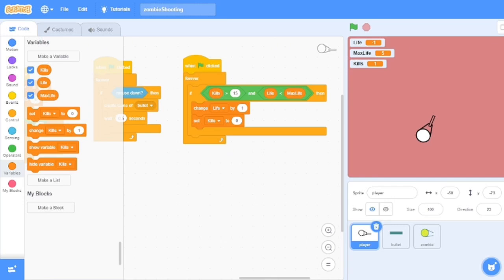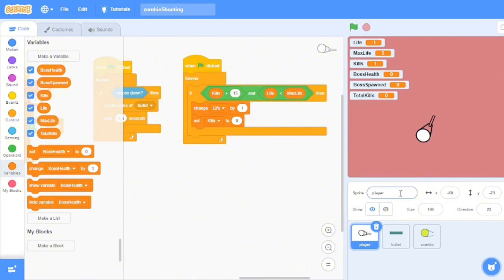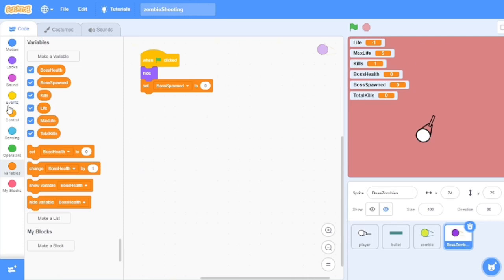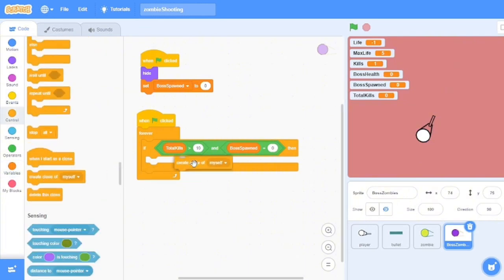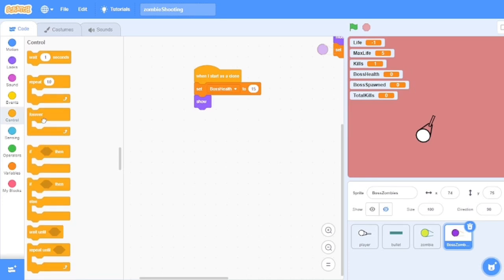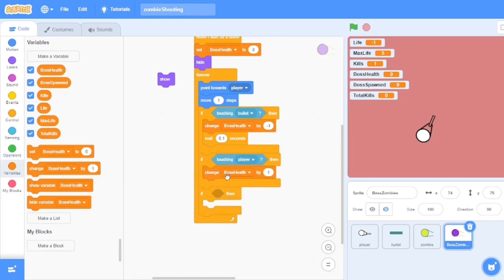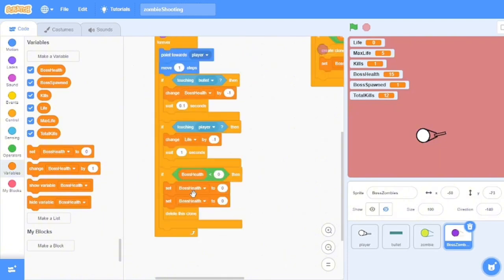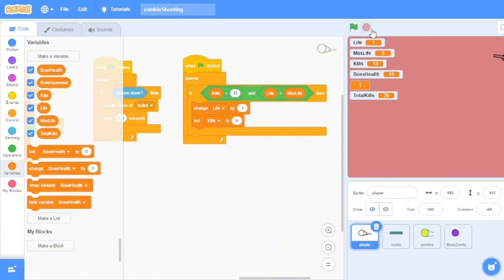How To Add Health Bars, Boss Zombies & Smart Damage Logic : Scratch Zombie Shooter (Part 9)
In Part 9 of our Scratch Zombie Shooter Game series, we take your game to the next level by adding advanced combat mechanics

You’ll learn how to:
1. Add a live health bar system that decreases when the player is damaged
2. Create damaging zombies that affect the player on contact
3. Introduce a special ball zombie (boss-style enemy) that appears after multiple queues
4. Build clean, flexible logic that works smoothly without breaking existing code

This tutorial is perfect for Scratch learners who want to move from beginner to advanced game development and build games that feel professional.